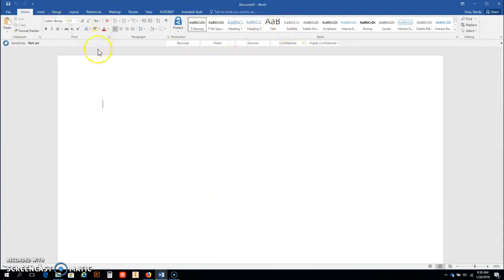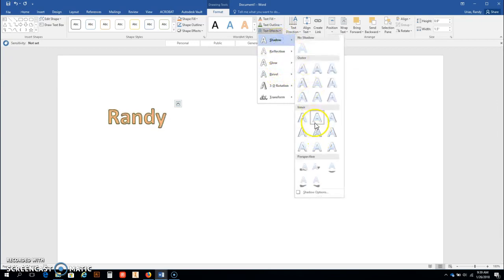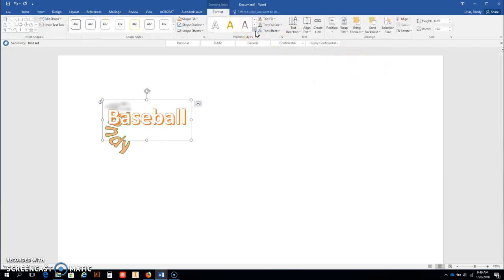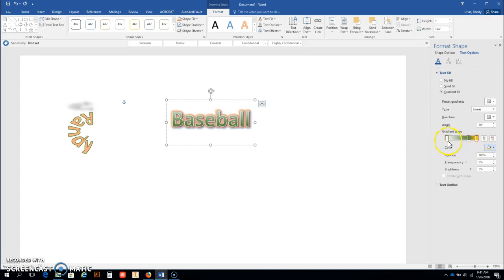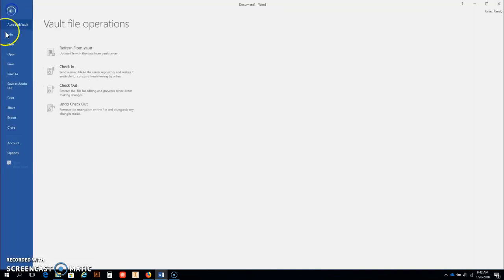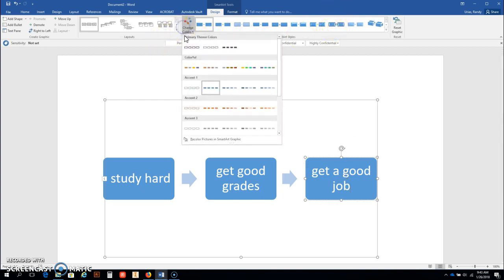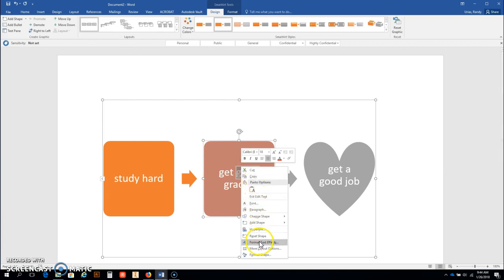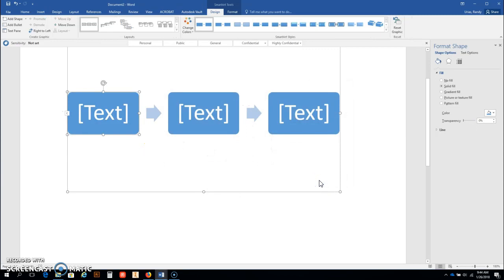Microsoft word: word art and smart art